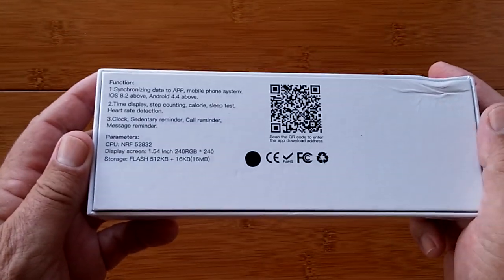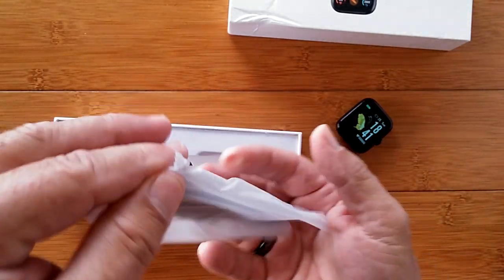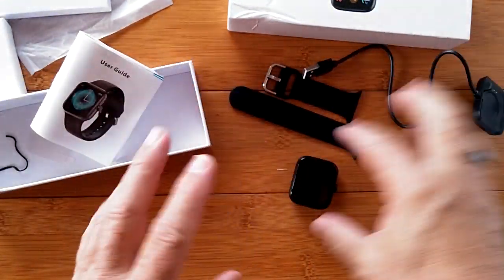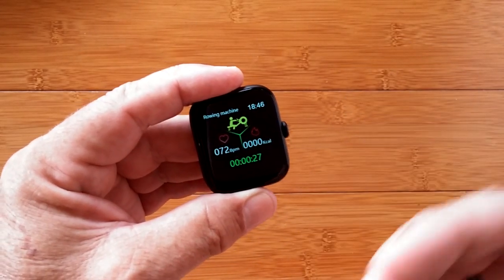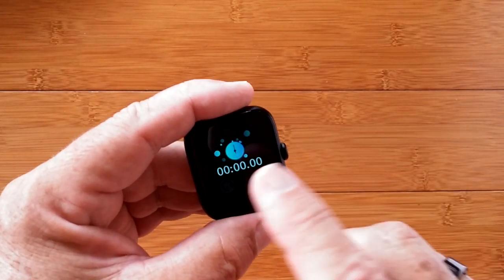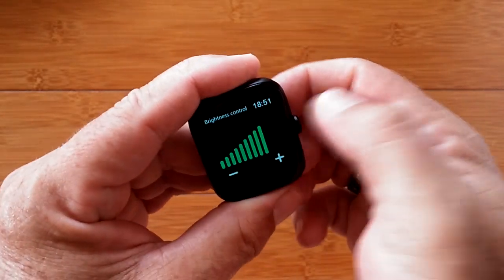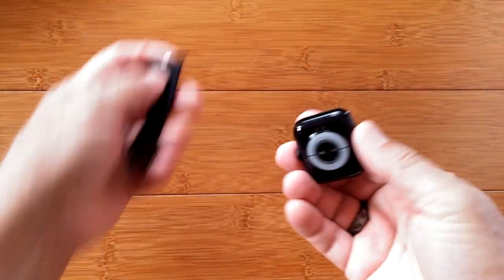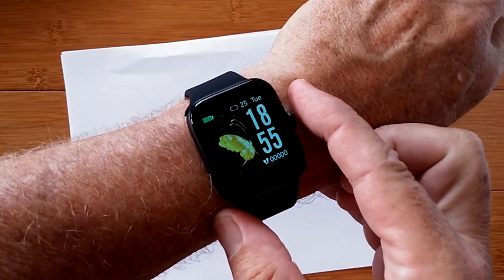RUNDOING N17 (NY17) Ultra-Thin Multi-Sport Apple Watch Shaped IP68 Smartwatch: Unboxing and 1st Look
RUNDOING N17 Buying link (Aliexpress)
RUNDOING N17 Buying link (Amazon):

The N17 smartwatch shown in this video has been provided by Rundoing. Many thanks to our viewers for making this YouTube site popular and to Rundoing for their support. If you are interested in purchasing this N17 smartwatch, please use the link listed above. It will help us receive more watches to review for you in the future. Thanks!

DESCRIPTION:
This is another in the Rundoing line of thin smartwatches that offer basic fitness functions along with heart rate, blood pressure, and blood oxygen readings. It can gather sleep information as well as daily step count. It’s a great inexpensive entry watch.

SMARTWATCH RESOURCE CENTER: Compare Android smartwatch features and specs on a massive spreadsheet, look up the appropriate phone tethering app for many different smartwatches, check out various recommended apps for Android smartwatches, find some cool apps which are not in the Google Play Store anymore, read common Android watch FAQs, download free watch faces, and more.